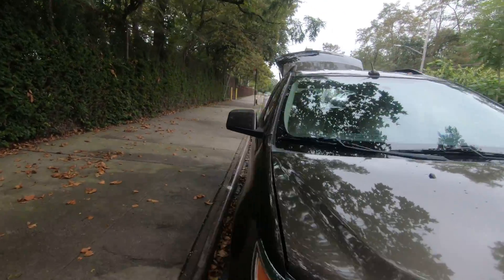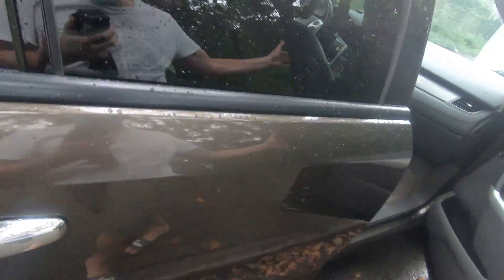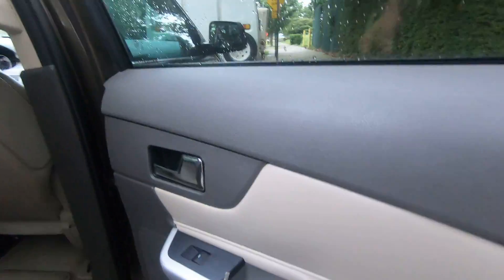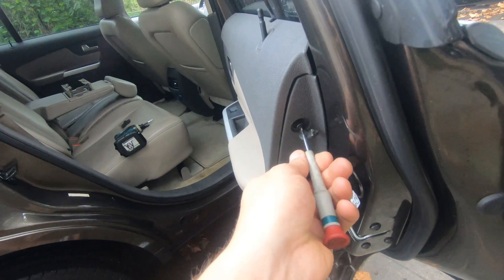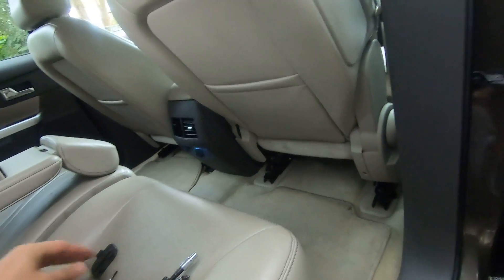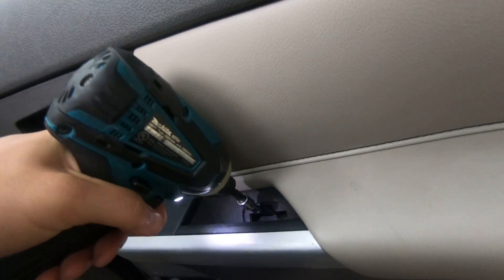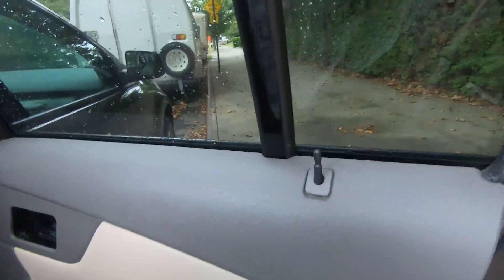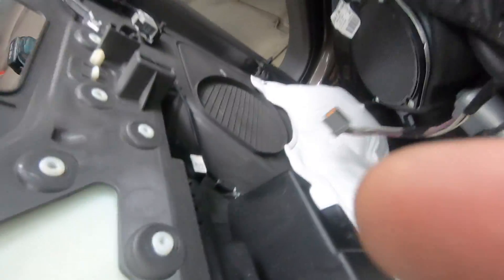HOW TO REMOVE REAR DOOR PANEL ON 11-14 FORD EDGE 2011 2012 2013 2014 2015 2010 2009 2008 REPLACE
5$ Auto Trim Removal Tool Kit
If You Found This Video Helpful, Please Like it. You can also buy us a coffee!